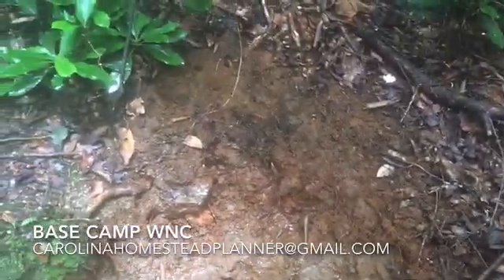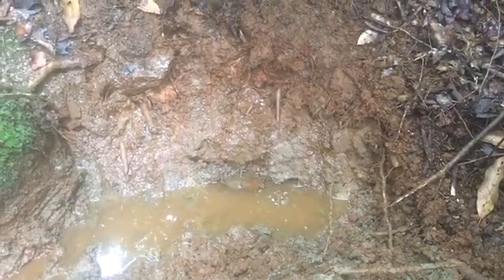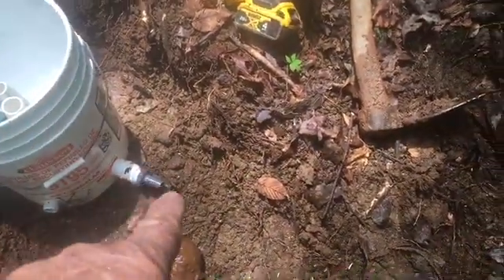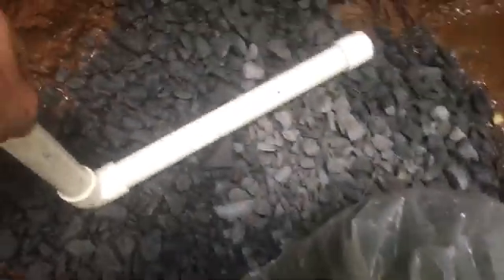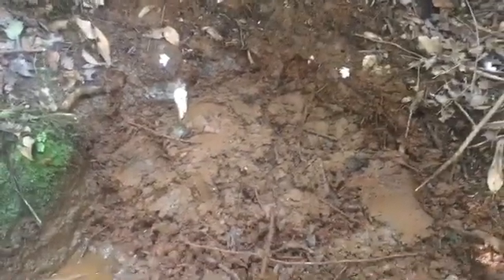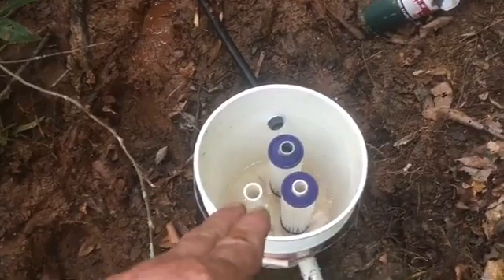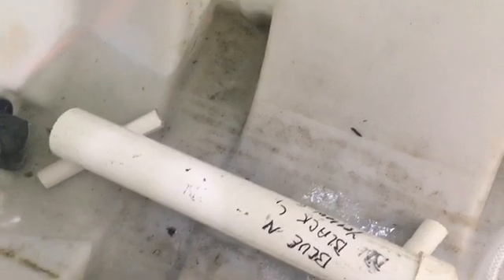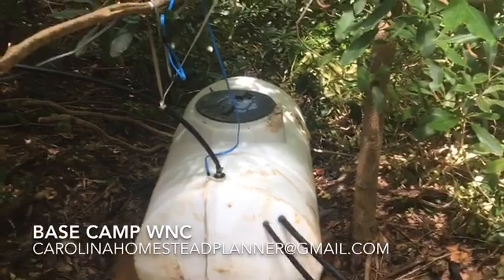Spring Water Capture And Pumping Uphill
This is the second part of the spring water system